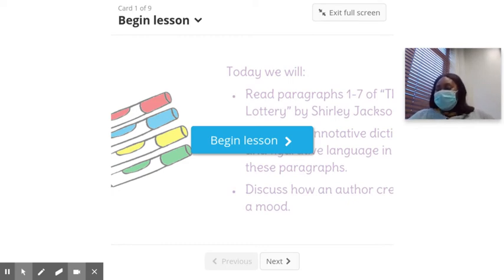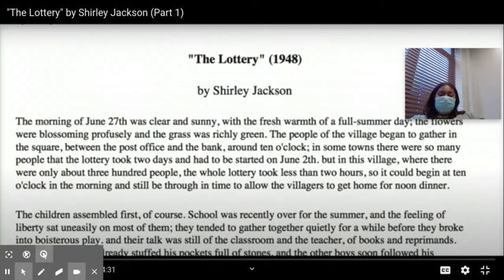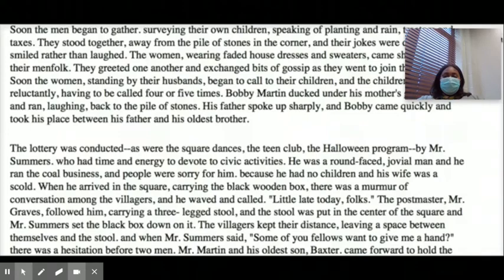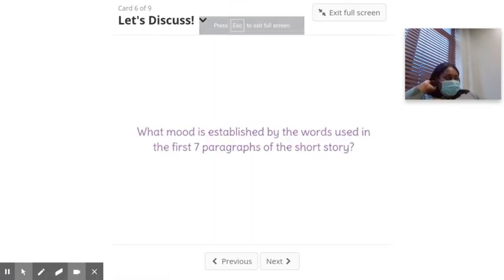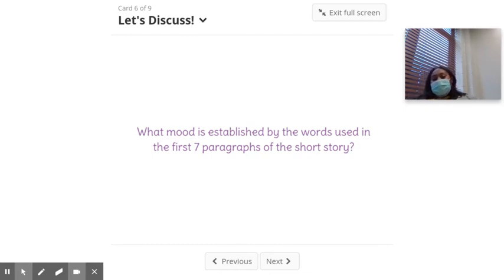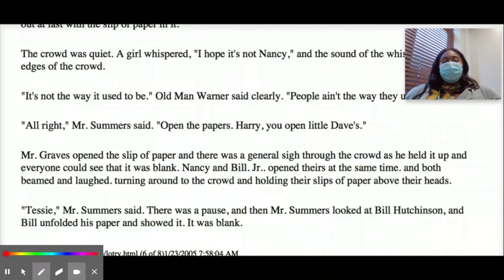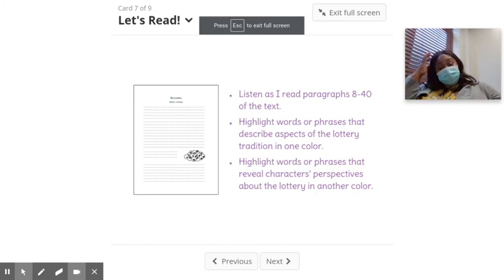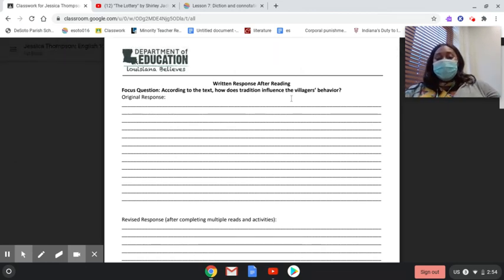Lesson 7: Diction and Connotation in "The Lottery"